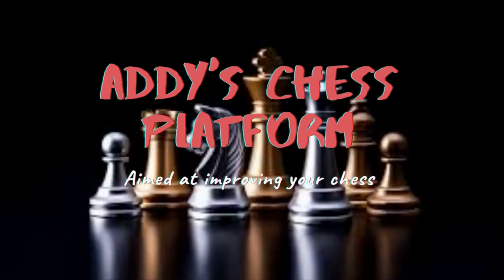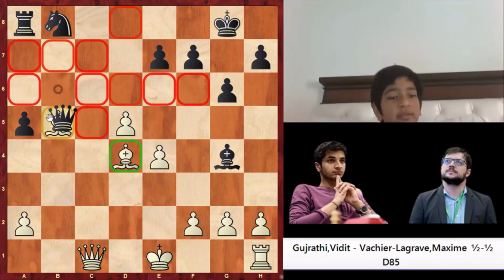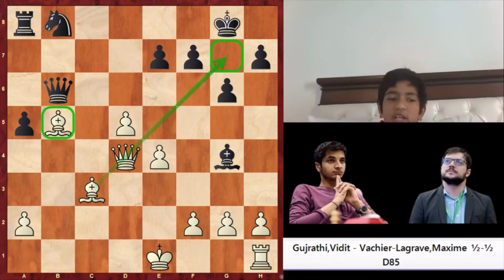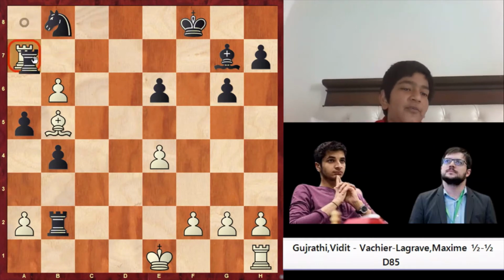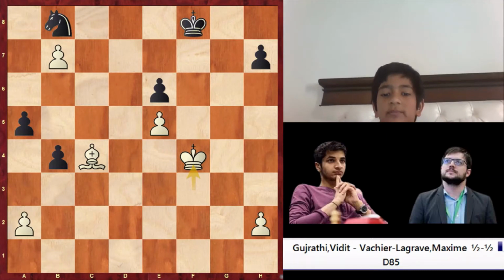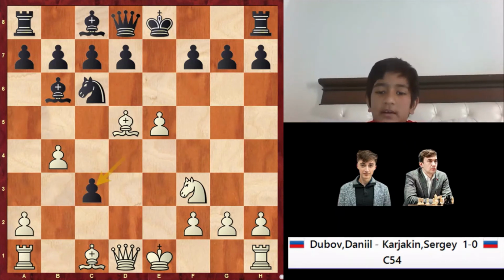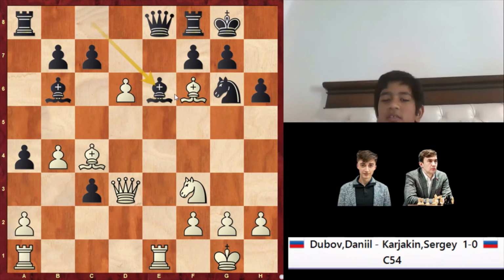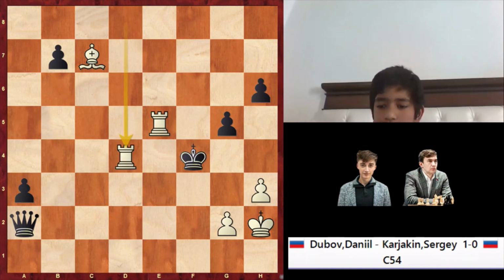My Favourite Games of 2020 + India’s 67th GM! 😯🙂😋😊😁😄😃😆😅😇😎 :-) =D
Hi everyone & Bye 2020!

Today is the last day of 2020, and so I was thinking, “What should I make today’s video about?” Then, it struck me. I should make a video of my favourite games that were played in this year. I did exactly that. The first game was played between Vidit Gujrathi and Maxime Vachier-Lagrave, which was played in the skilling open, which is part of the ongoing Champions Chess Tour. The second game was played between Daniil Dubov and Sergey Karjakin, about 2 weeks ago, in the Russian Championship Superfinal. It was played in the classical chess format and was over the board (OTB). In fact, the game between Dubov and Karjakin has been elected as the best game of the year!

Also, India has gotten its 67th GM! He is Leon Mendonca, and achieved the title just yesterday when he was 14 years, 9 months and 17 days. He is only the 2nd GM from the state of Goa. On 18th March, he and his father were stranded in Europe, unable to come to India because of the Covid-19 pandemic. Instead of taking it as a disaster, they took it as an opportunity! In the 9 months from March to December, he played in 16 tournaments and his rating went from 2452 to 2544. All his GM norms were scored in this period as well.

That’s why 2020 has ended on a high note for Indian Chess!

See you all next year!